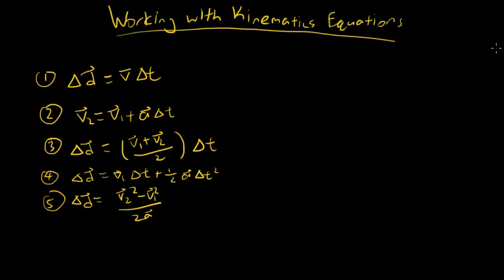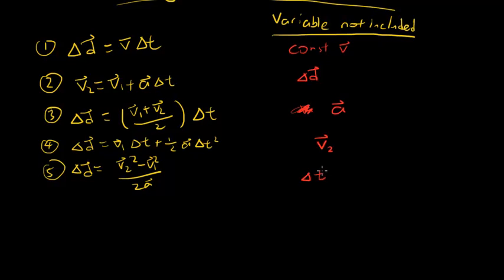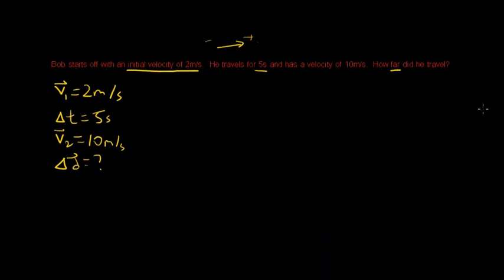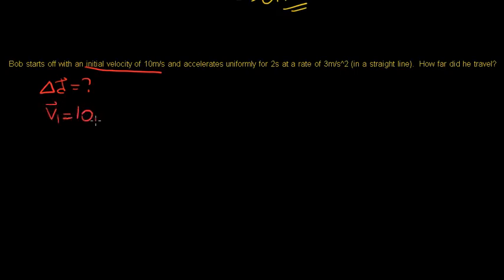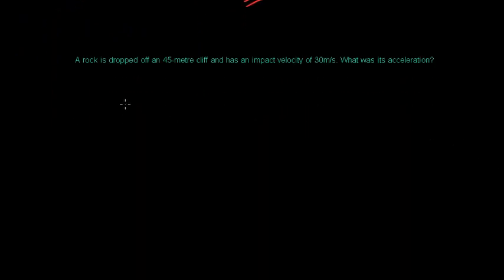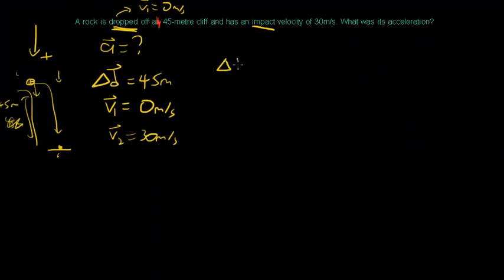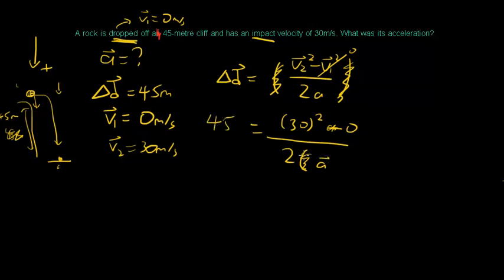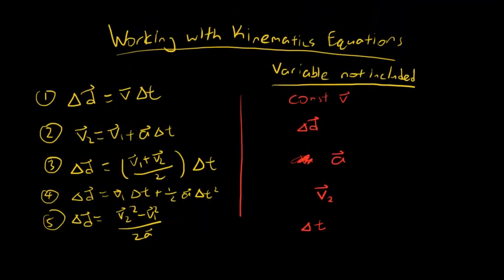Solving with Kinematics Equations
In this lesson, I go over how to use the kinematics equations and when to use them.